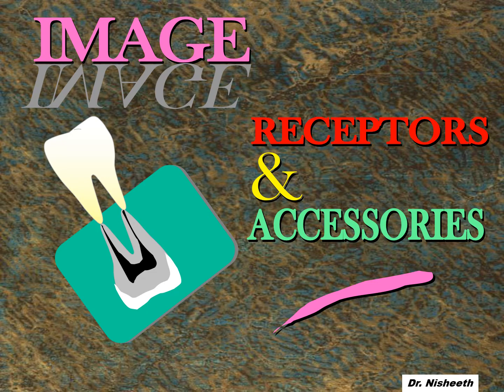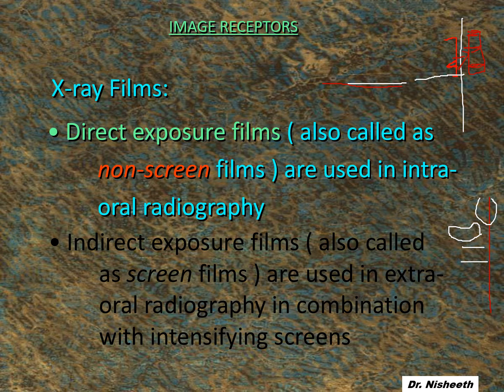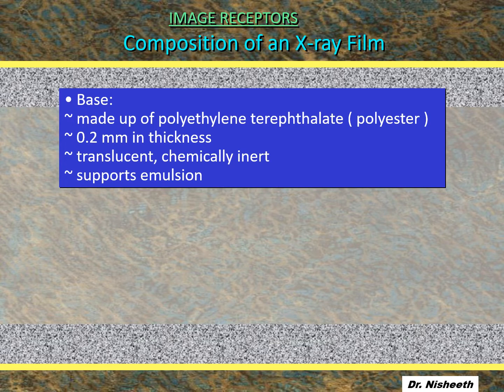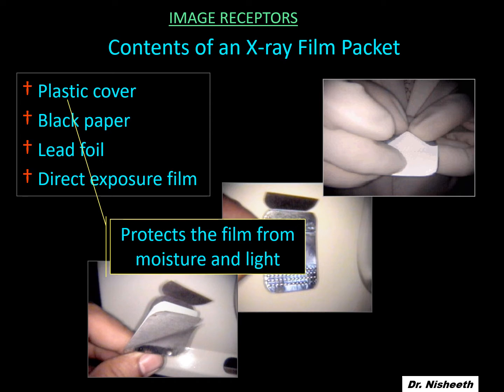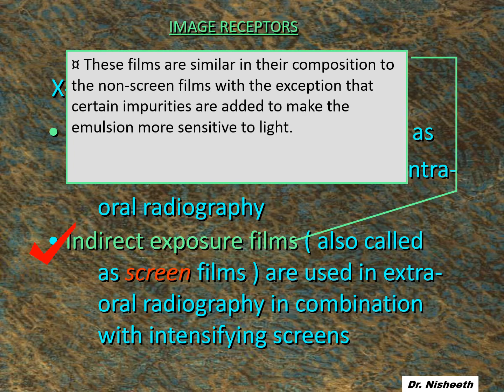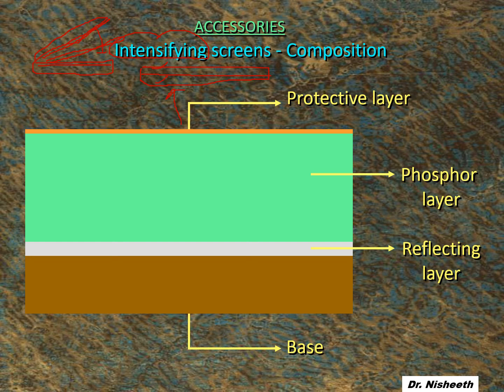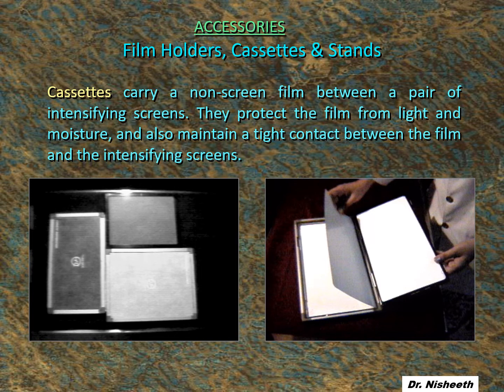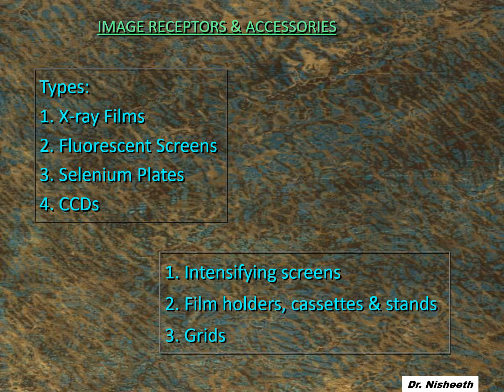Image Receptors & Accessories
Part of sries of Online lecrures By Dr. Nisheeth Saawarn, for Students of BCDS, Bhopal.